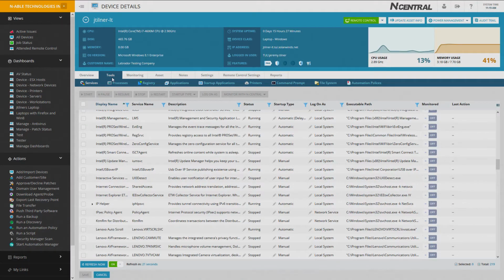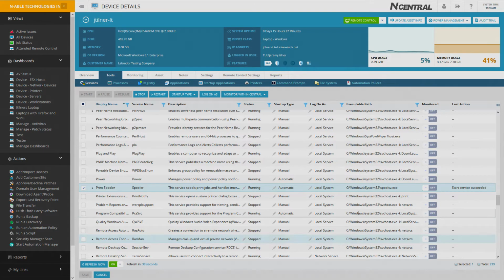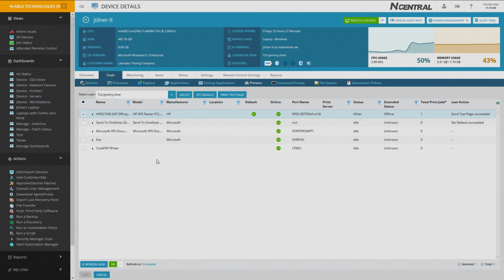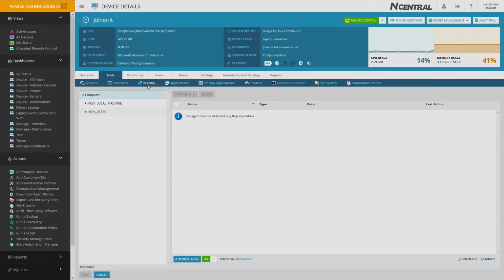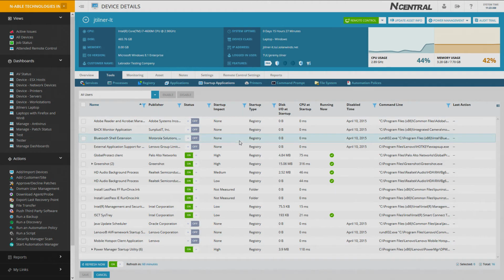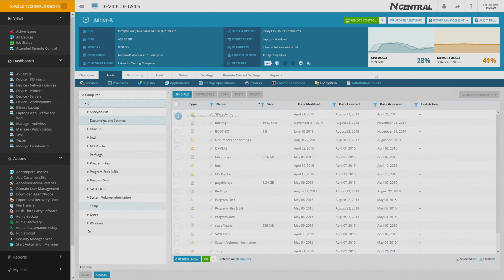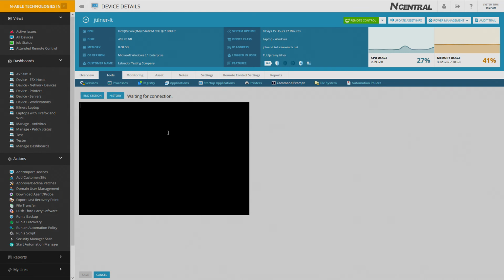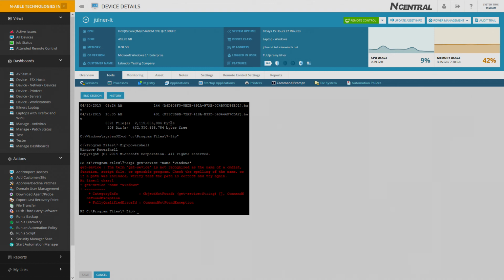Overview of Direct Support in N-central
Today you are using remote control for nearly every help desk support ticket. Remote control is a great tool but it can be slow for troubleshooting and resolving certain issues. Direct Support allows you to troubleshoot and resolve issues without remotely controlling a user's workstation (and interrupting them in the process).